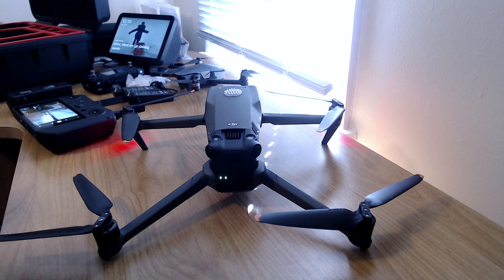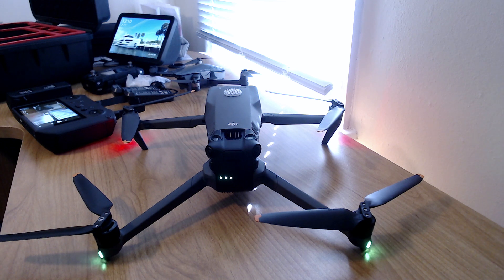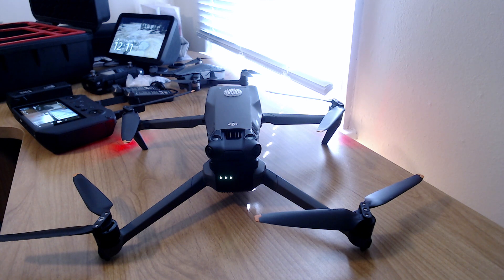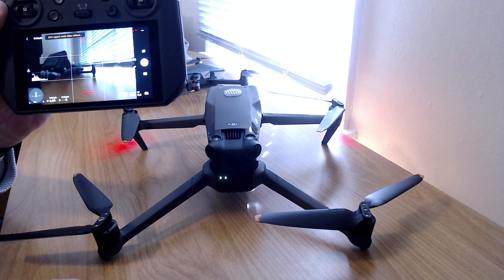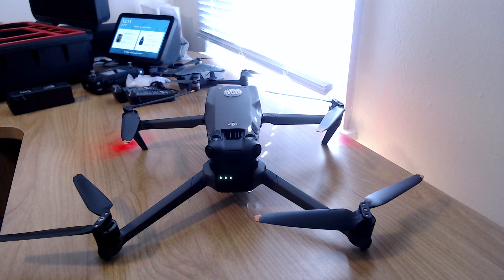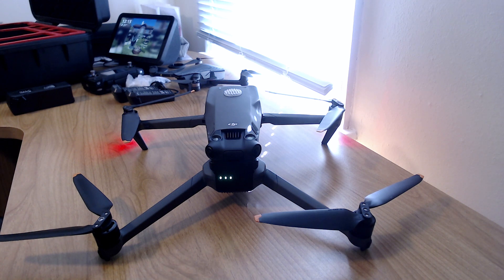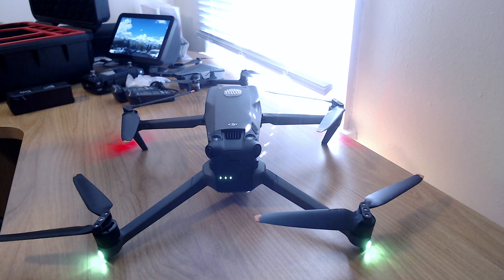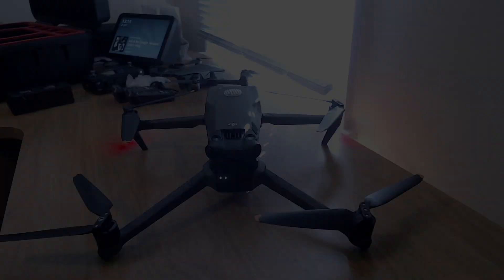DJI Mavic 3: Does the battery discharge to a storage rate?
Testing the Mavic 3 batteries to see if they discharge to a safe storage rate.

I will leave Amazon links down below, if you like purchase either of these drones I show in the video. And it will help the channel if you use these links.